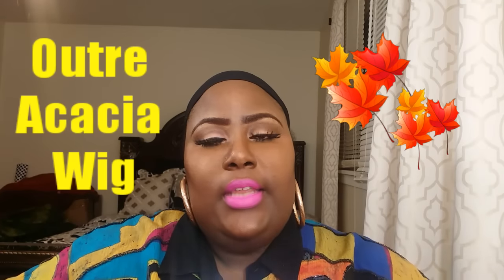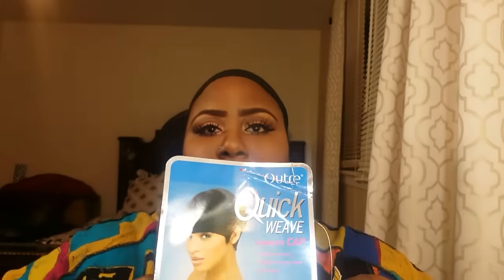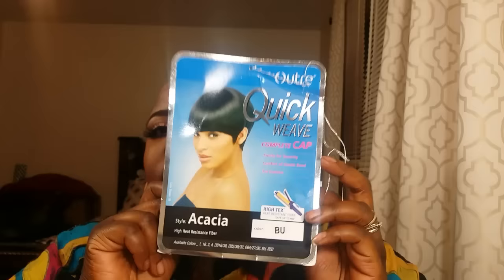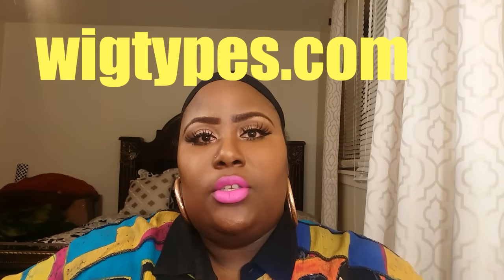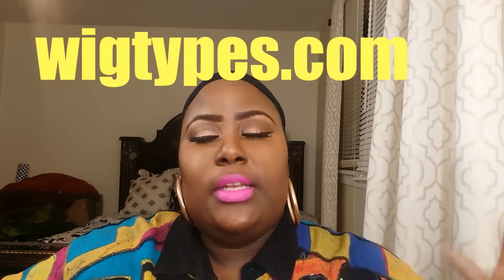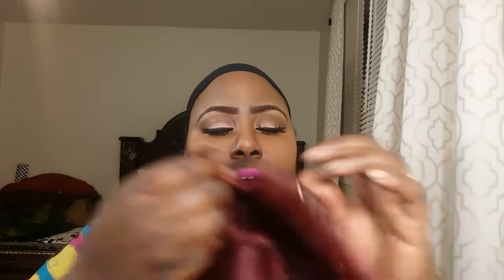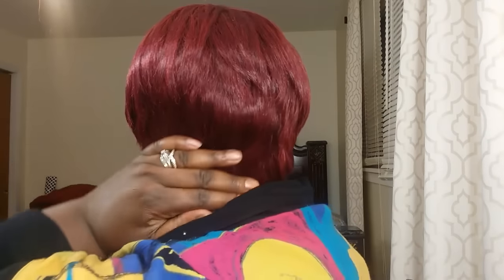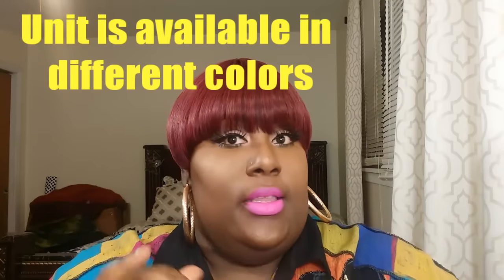Fall Wig Series: Acacia Wig Outre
Hi ladies this is Round 2 of our Fall wig Hairstyles I'm wearing Acacia from Outre Hair Company
The original site l purchased from is sold out so here's another site

La Wana Doss